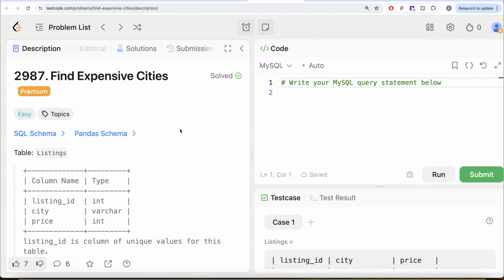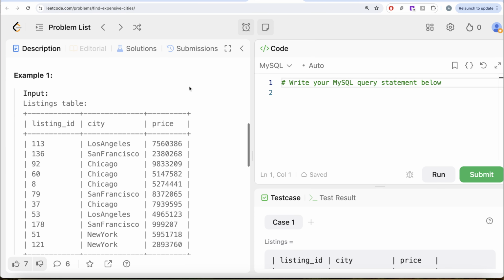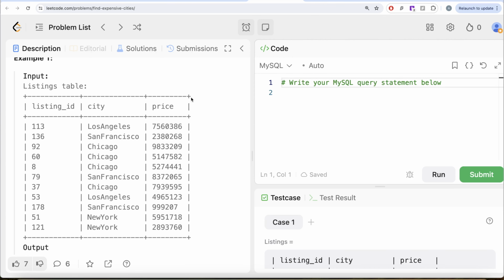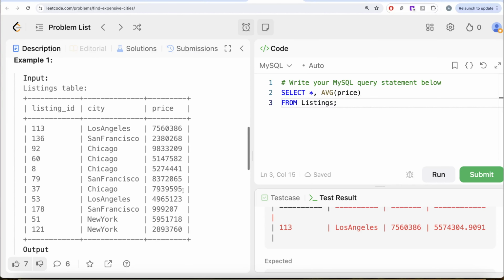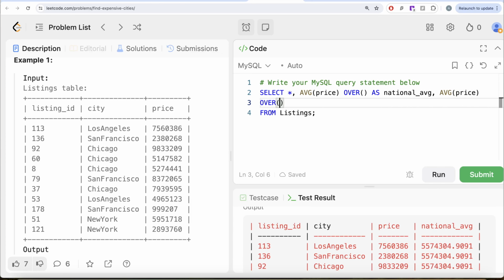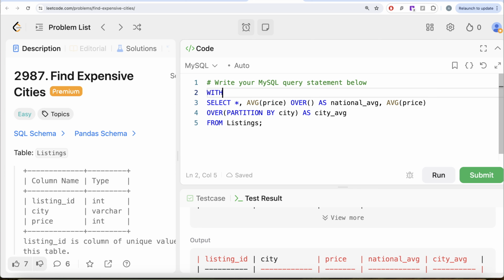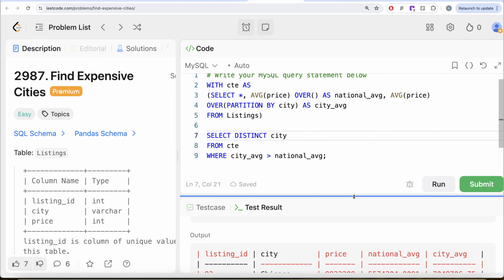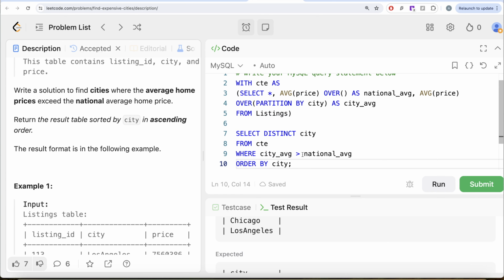Leetcode 2987 - Find Expensive Cities - Solved by Everyday Data Science | WINDOW Functions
SQL Schema:
Create Table if Not Exists Listings (listing_id int, city varchar(50), price int)
Truncate table Listings
insert into Listings (listing_id, city, price) values ('113', 'LosAngeles', '7560386')
insert into Listings (listing_id, city, price) values ('136', 'SanFrancisco', '2380268')
insert into Listings (listing_id, city, price) values ('92', 'Chicago', '9833209')
insert into Listings (listing_id, city, price) values ('60', 'Chicago', '5147582')
insert into Listings (listing_id, city, price) values ('8', 'Chicago', '5274441')
insert into Listings (listing_id, city, price) values ('79', 'SanFrancisco', '8372065')
insert into Listings (listing_id, city, price) values ('37', 'Chicago', '7939595')
insert into Listings (listing_id, city, price) values ('53', 'LosAngeles', '4965123')
insert into Listings (listing_id, city, price) values ('178', 'SanFrancisco', '999207')
insert into Listings (listing_id, city, price) values ('51', 'NewYork', '5951718')
insert into Listings (listing_id, city, price) values ('121', 'NewYork', '2893760')

Pandas Schema:
listings = pd.DataFrame(data, columns=['listing_id', 'city', 'price']).astype({'listing_id':'Int64', 'city':'object', 'price':'Int64'})